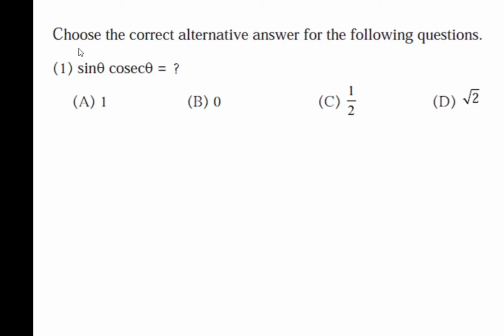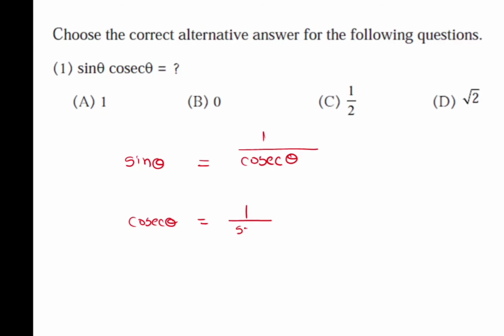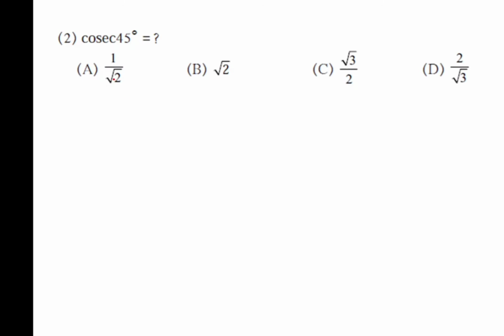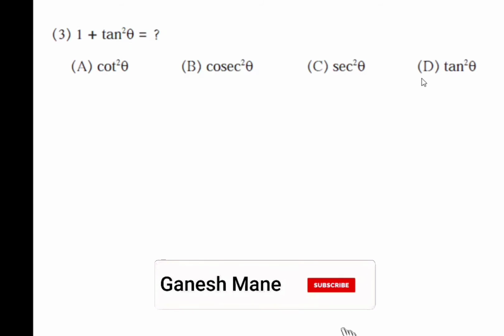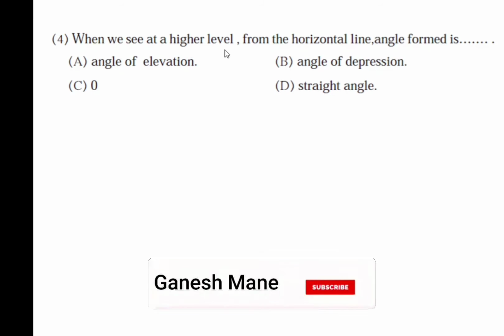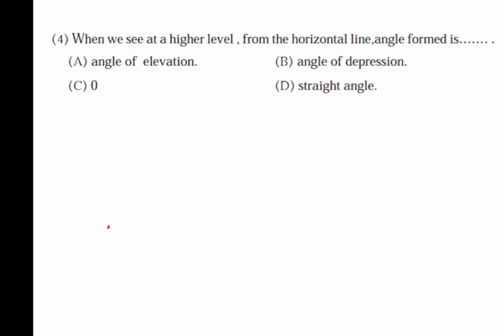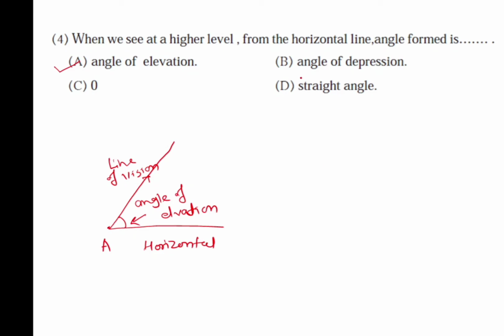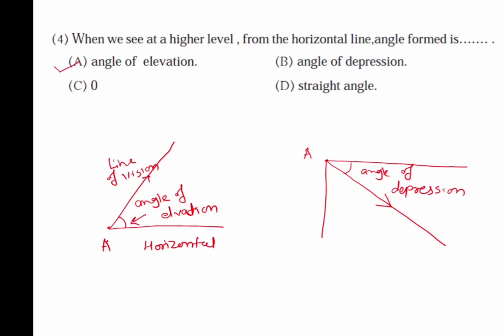Multiple choice questions - Trignometry - Class 10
This video is a detailed explanation of various mathematical concepts and formulas for Class 10th students studying under the Maharashtra State Board. The video covers important topics such as algebra, trigonometry, geometry, and statistics, and uses a clear and easy-to-understand approach to explain the material. The video is designed to help students prepare for their exams and improve their understanding of the subject. It includes various examples and practice problems to help students test their understanding and improve their problem-solving skills. Overall, this video is an excellent resource for students who are looking to excel in their math class